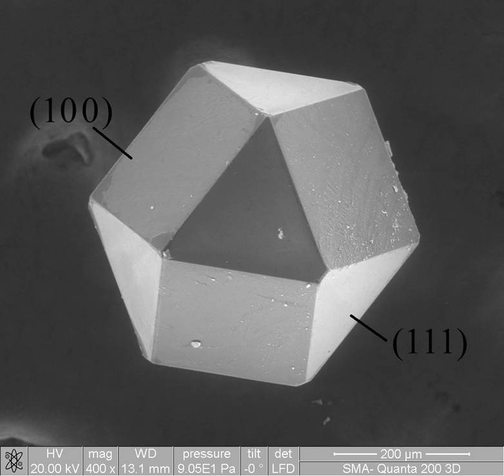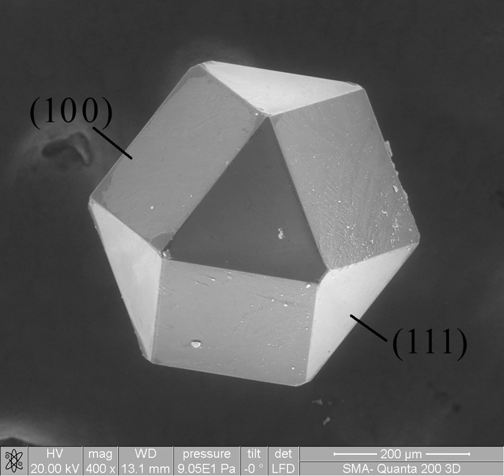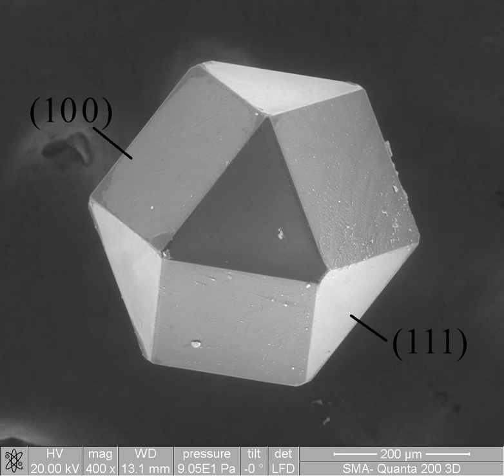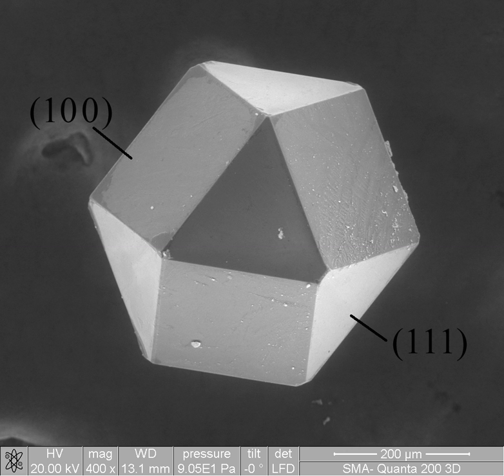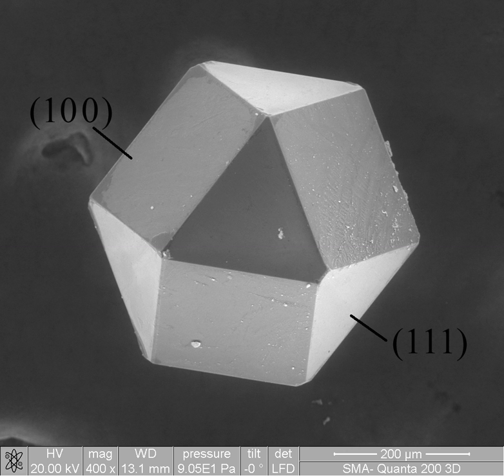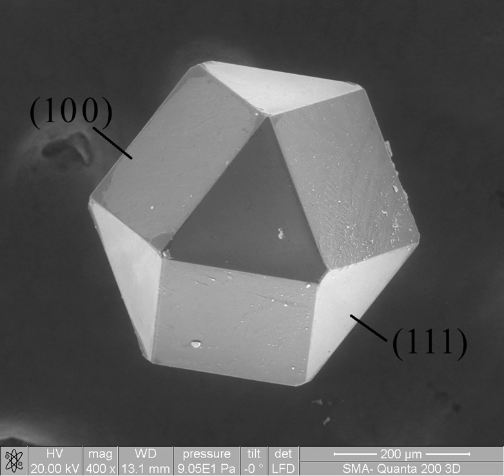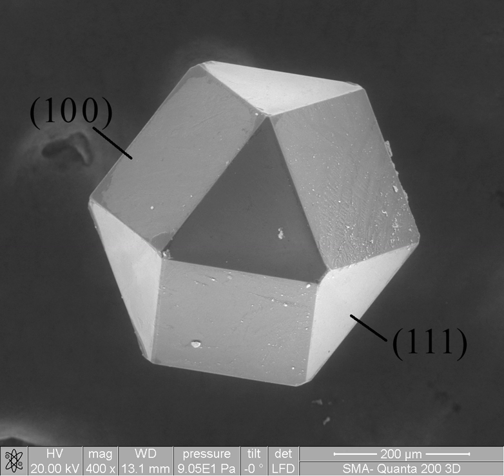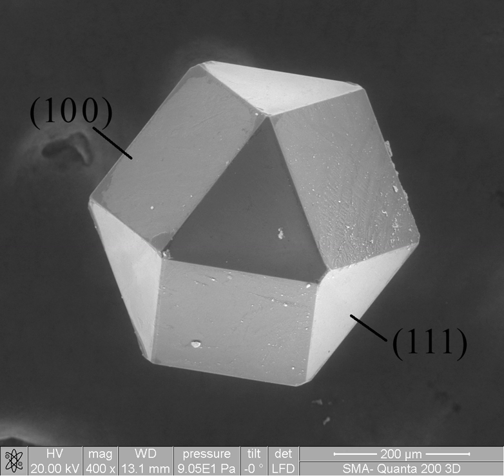Materials science and engineering | Wikipedia audio article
00:02:13 1 History
00:04:35 2 Fundamentals
00:05:58 2.1 Structure
00:06:49 2.1.1 Atomic structure
00:07:23 2.1.2 Nanostructure
00:09:04 2.1.3 Microstructure
00:10:21 2.1.4 Macro structure
00:10:39 2.2 Crystallography
00:12:12 2.3 Bonding
00:12:46 2.4 Properties
00:13:26 2.5 Synthesis and processing
00:14:26 2.6 Thermodynamics
00:15:43 2.7 Kinetics
00:16:34 3 In research
00:17:10 3.1 Nanomaterials
00:18:14 3.2 Biomaterials
00:19:50 3.3 Electronic, optical, and magnetic
00:21:02 3.4 Computational science and theory
00:21:53 4 In industry
00:23:38 4.1 Ceramics and glasses
00:25:23 4.2 Composites
00:27:20 4.3 Polymers
00:30:09 4.4 Metal alloys
00:32:15 4.5 Semiconductors
00:34:06 5 Relation to other fields
00:36:02 6 Emerging technologies in materials science

- Socrates